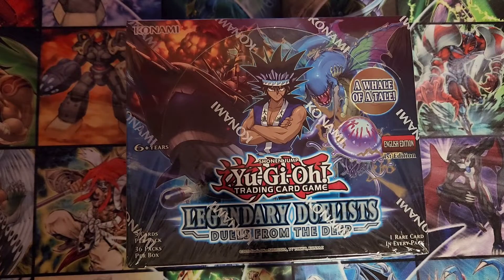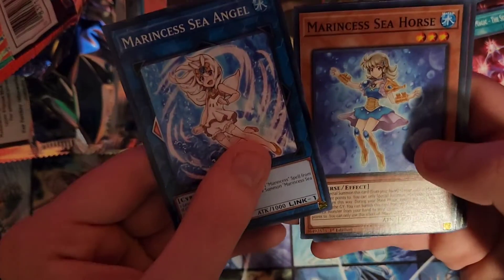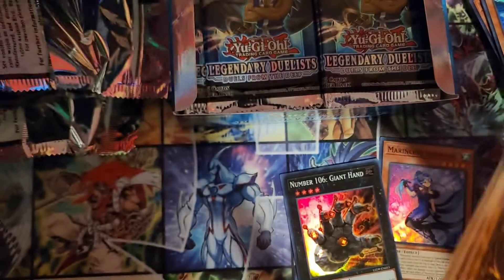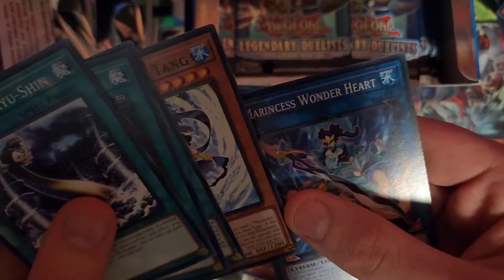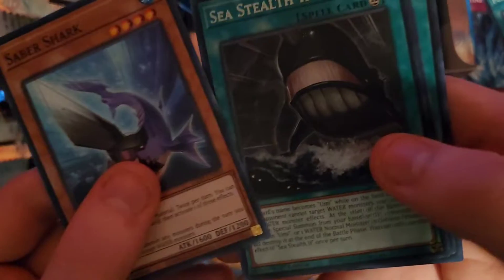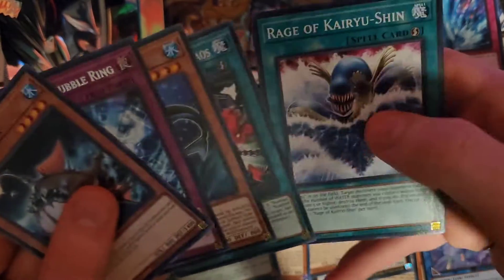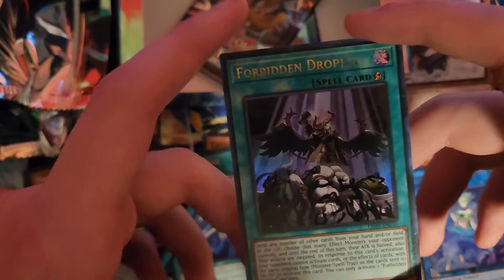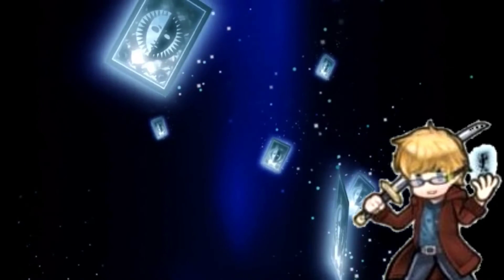Yu-Gi-Oh: Legendary Duelists Duels From The Deep - Unboxing.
In this episode I open a whole booster box of Legendary Duelists: Duels From the Deep. This set has a lot of good support for the Marincess, Shark, and Ocean Dragon Lord decks, as well as reprints for almost every good card in each deck. Enjoy